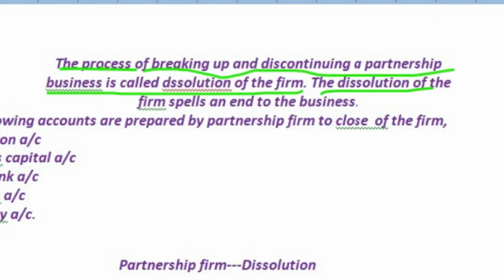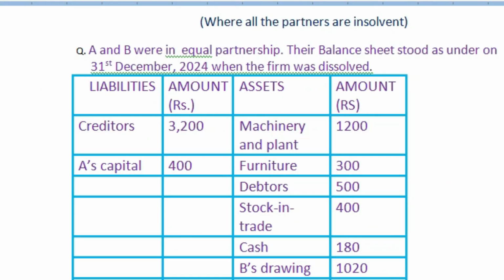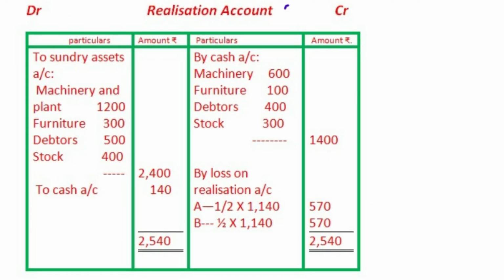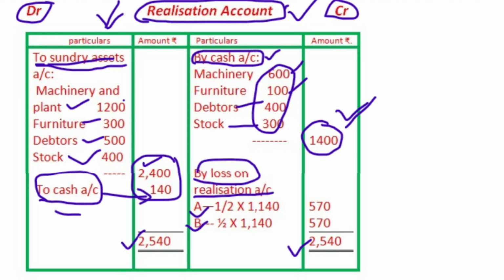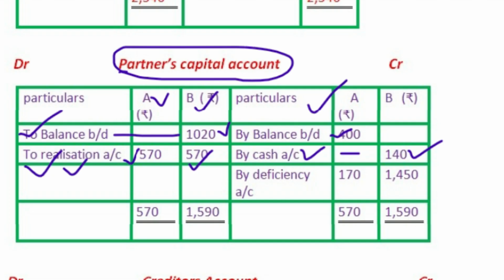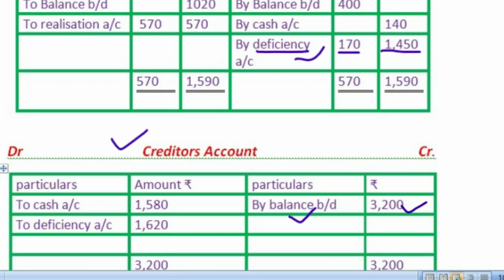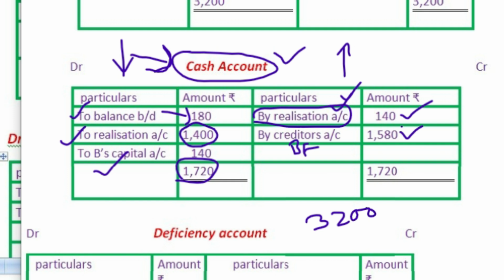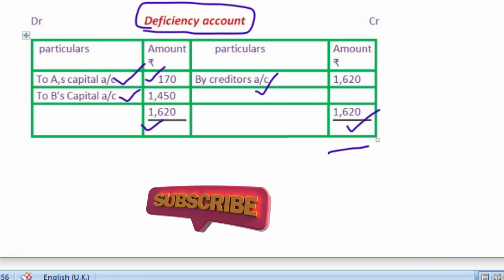problem on dissolution of partnership firm, for B.com 1st Sem NEP Batch. 2025- Exam.